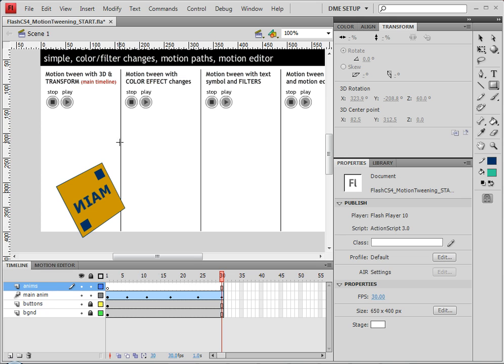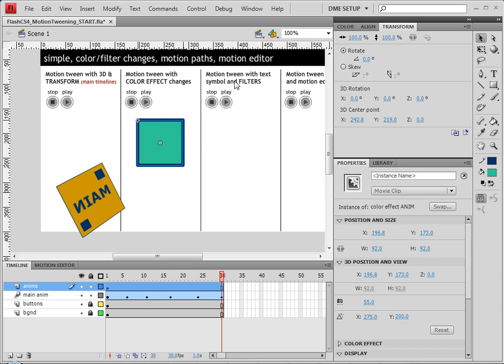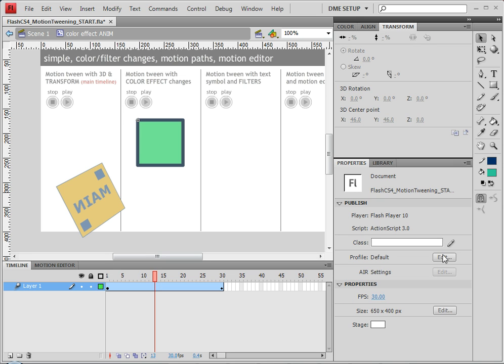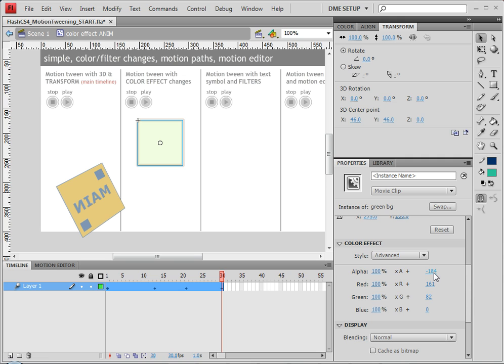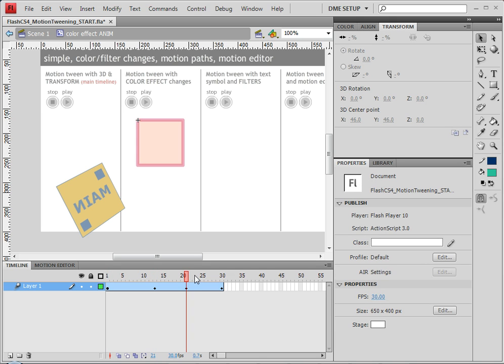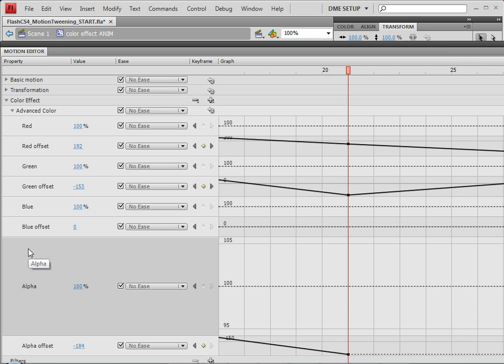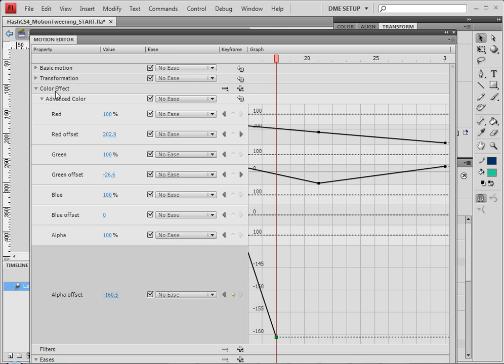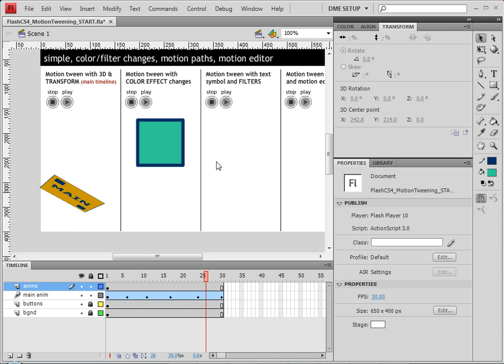FlashCS4, MotionTweening, part2, color effects.avi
This tutorial covers the basics of motion tweening using Flash CS4. You will also learn how to stop and play the individual animations.